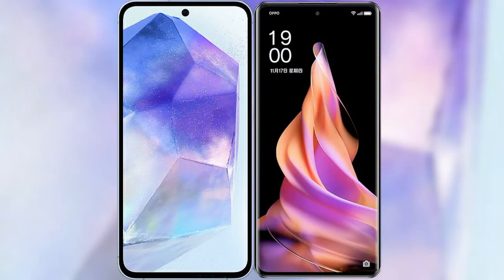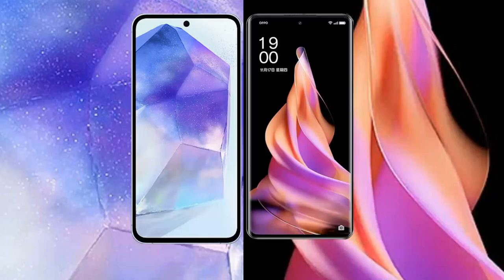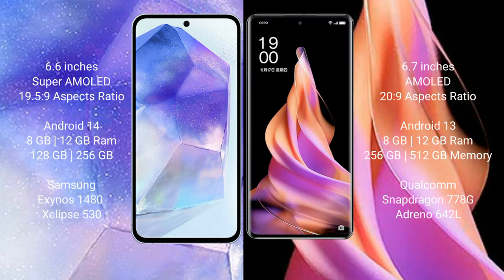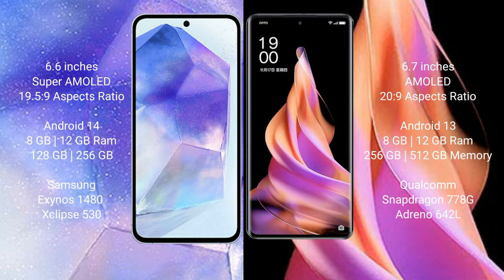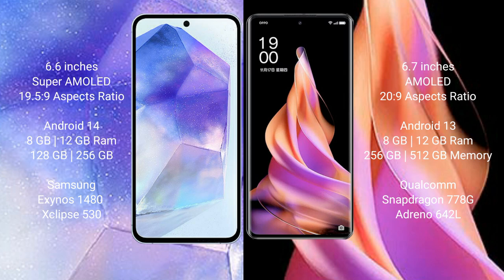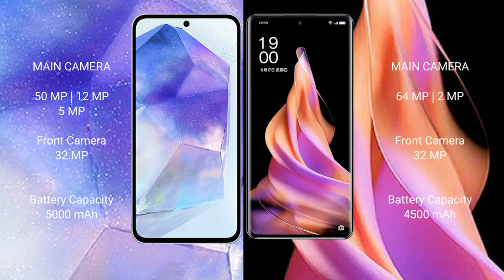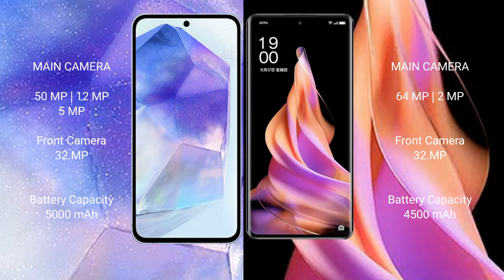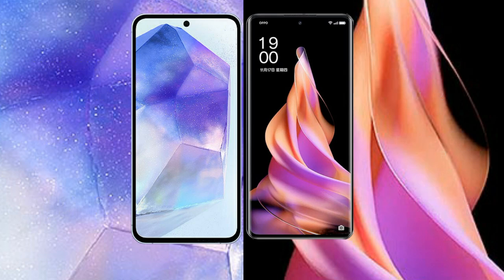Samsung Galaxy A55 vs Oppo Reno 9 Review